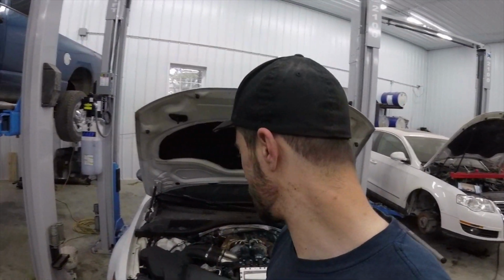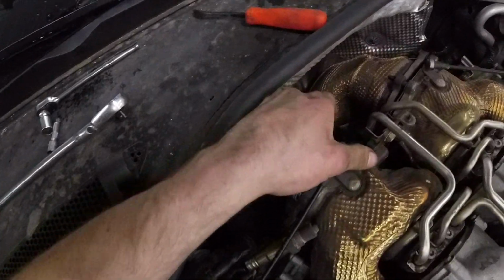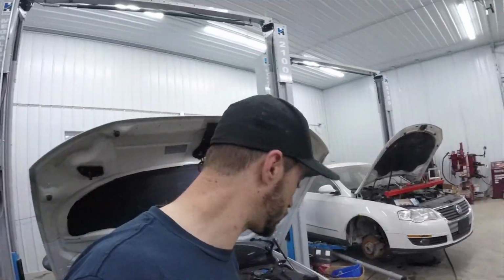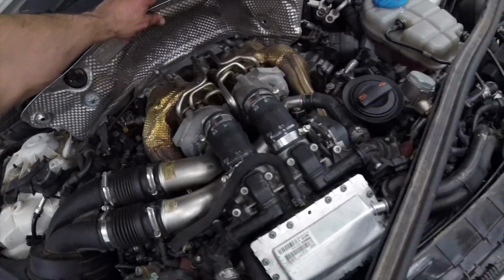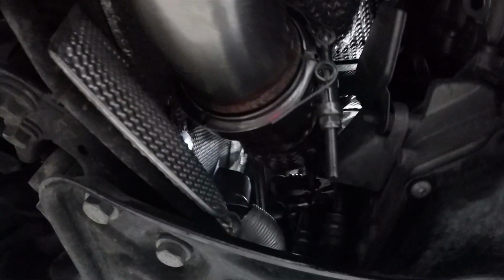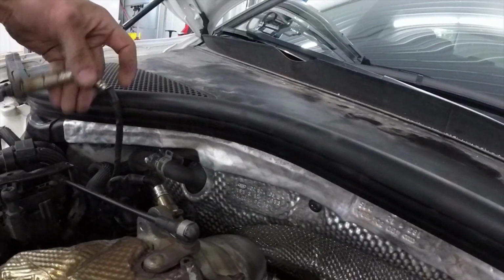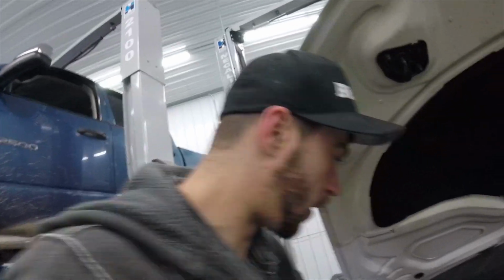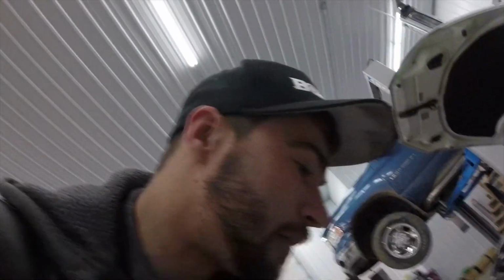Audi S6/7 4.0t Downpipe Install. Let the Copart S6 Breathe!!